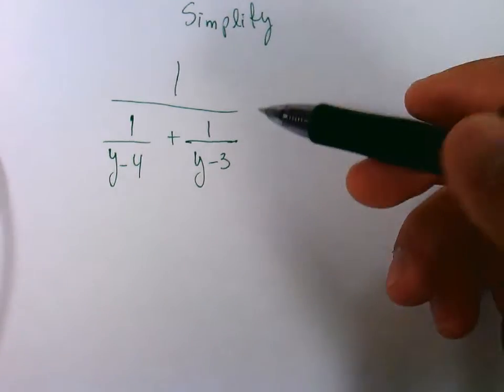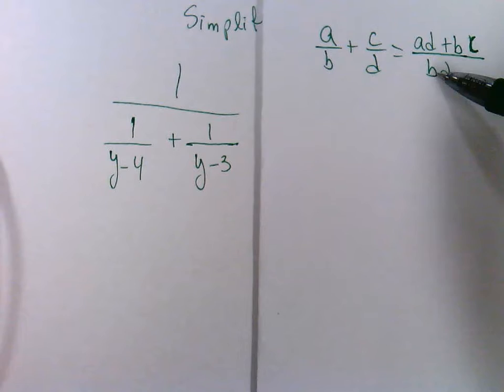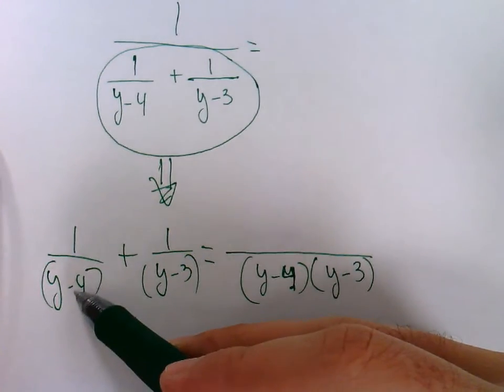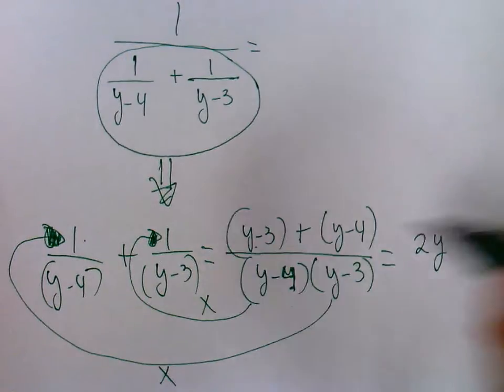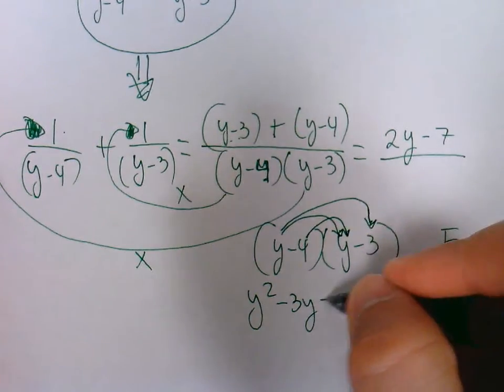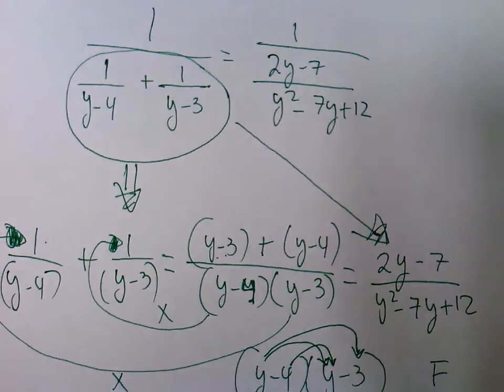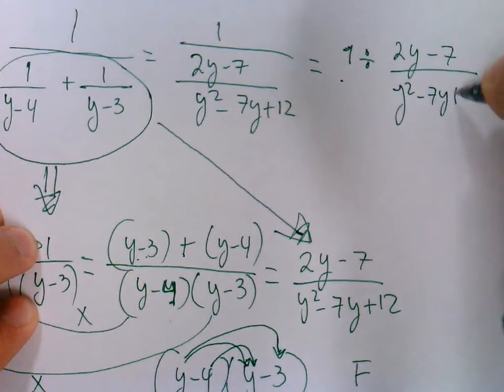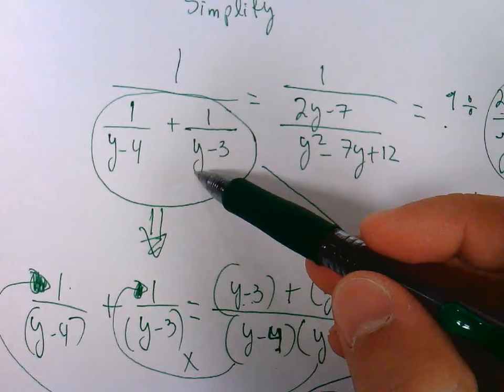SAT question Simplifying Radical Expressions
Hello! In this video we will work on a question I saw on a SAT prep test. Specifically, I will teach you how to simplify a rational expression.